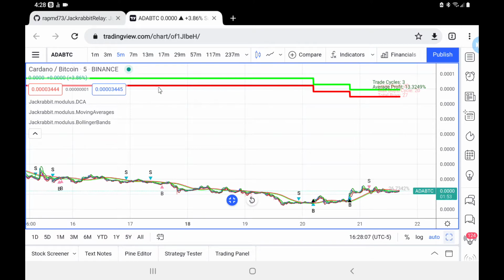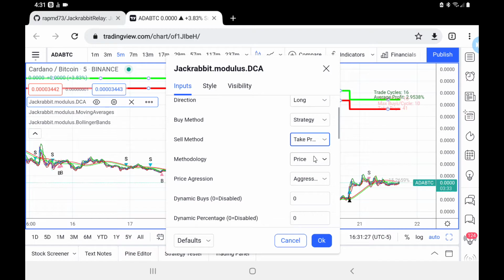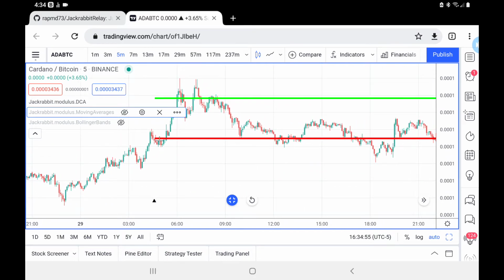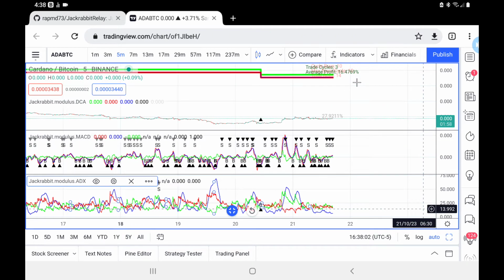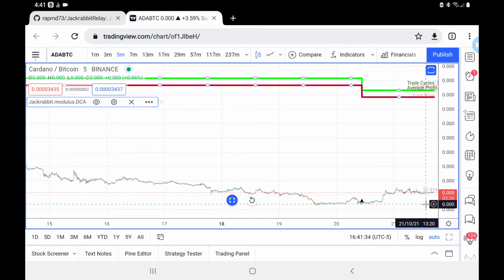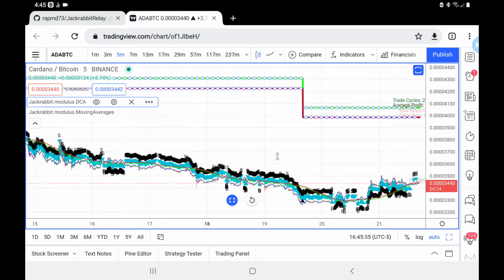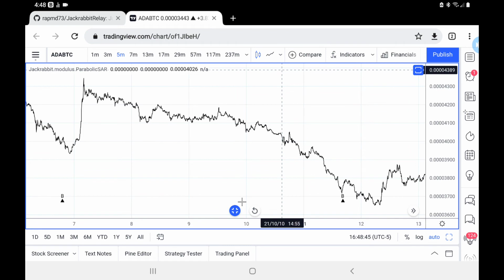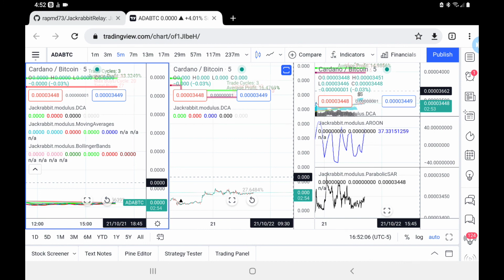BTC Cooking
In this video, I go through three different recipes specifically designed for BTC as a quote currency. They take into account the BTC volatility and just how difficult trading that volatility can be.